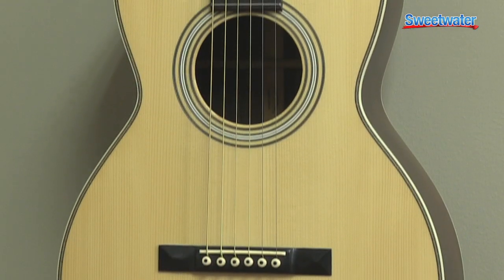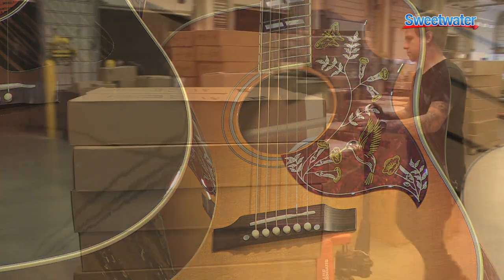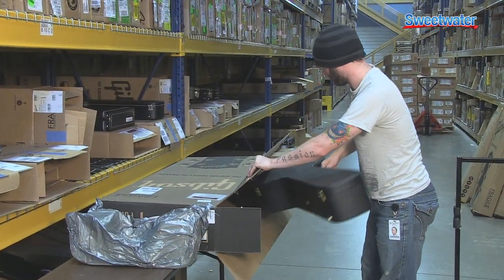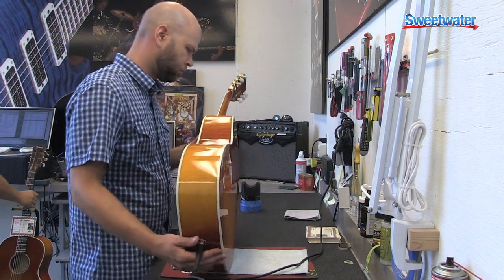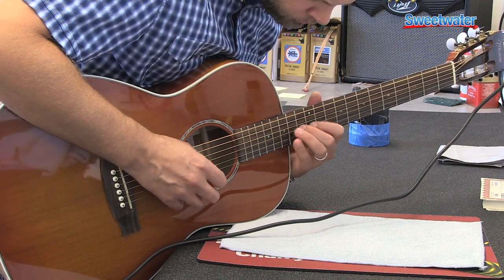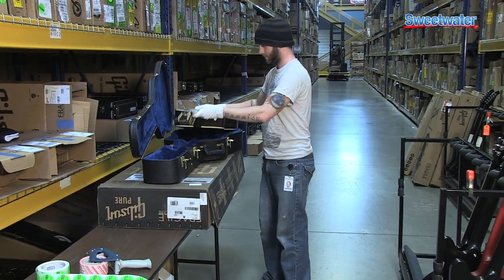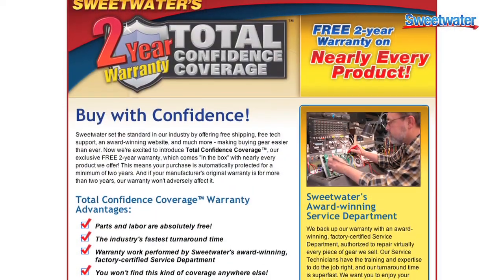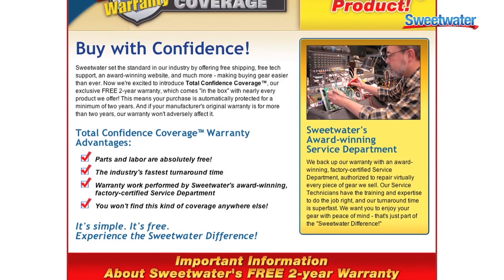Sweetwater Sound - In-house Acoustic Guitar Inspection Overview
Mitch Gallagher, Sweetwater's Editorial Director, explains our 55-point inspection process that we put our guitars through. This inspection process is just one way that we go the extra mile to make sure that you're getting the best guitar shopping experience around.

Enjoy the video, then check out Sweetwater's Guitar Gallery right